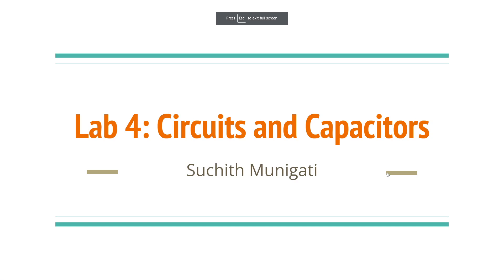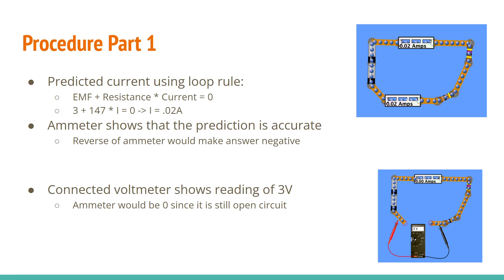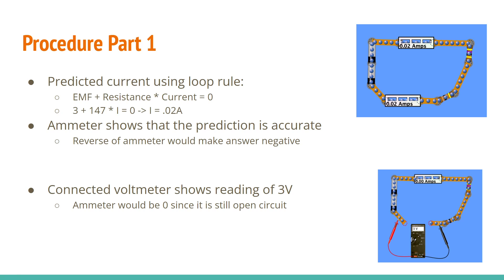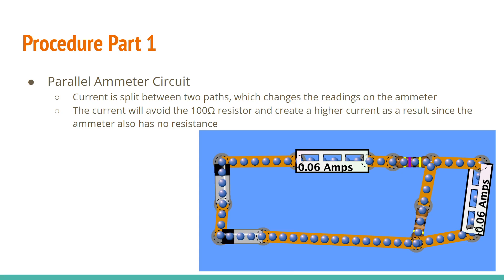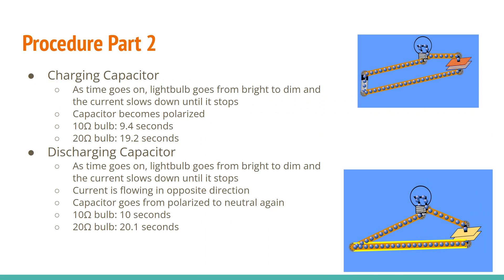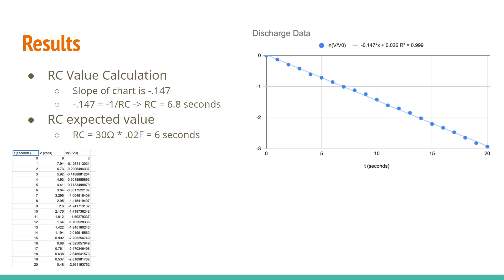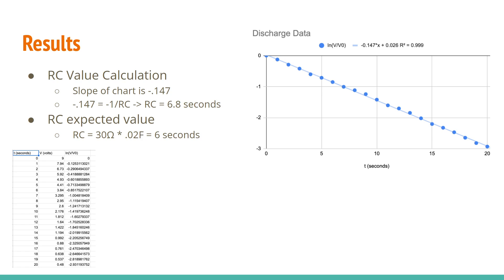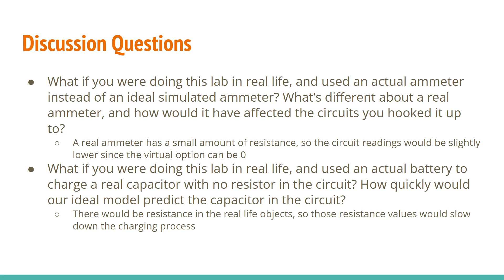PHYS 2212 Lab 4